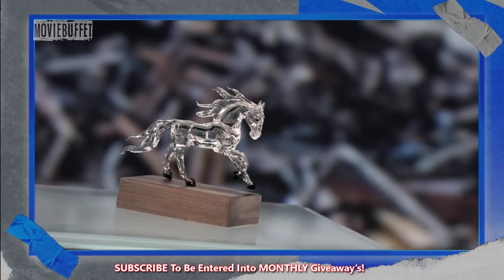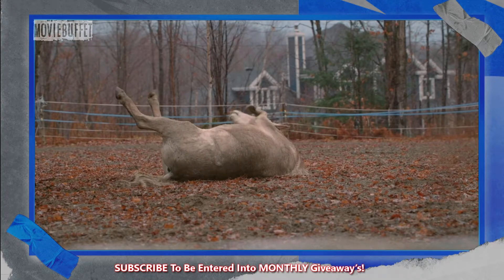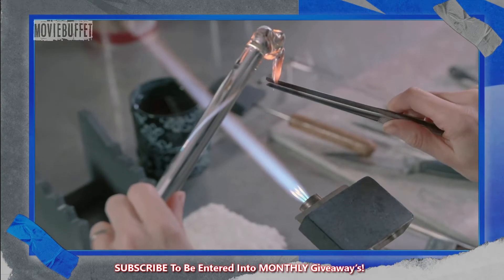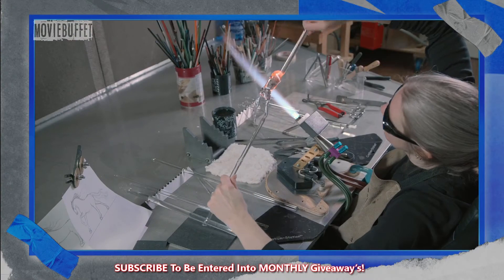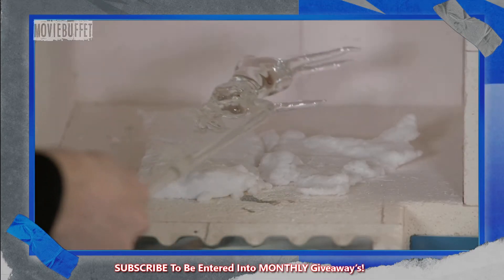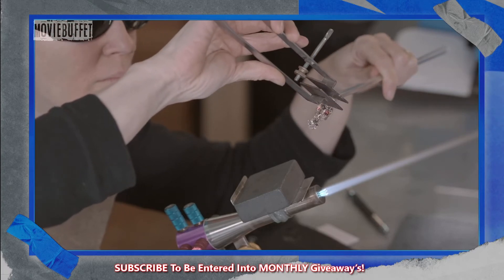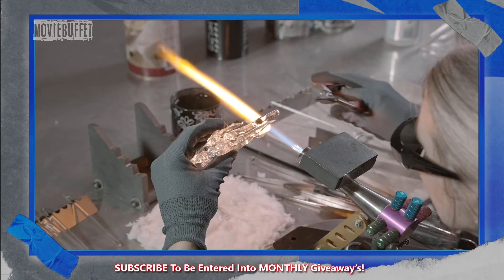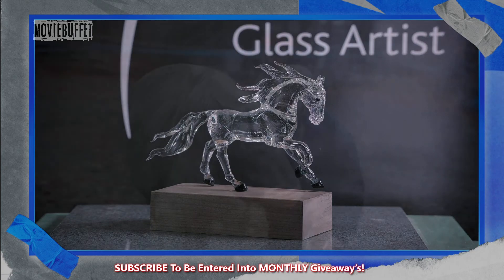Discover how glass sculptures are made! (How it's Made)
Discover how Glass Sculptures are blown and crafted in factory's.